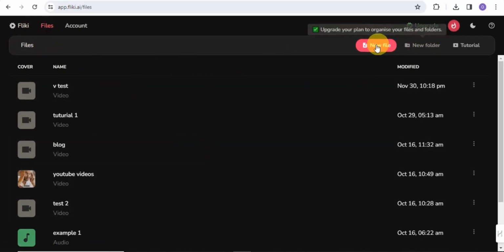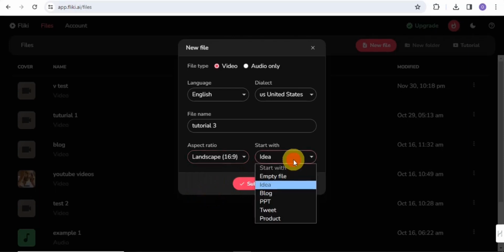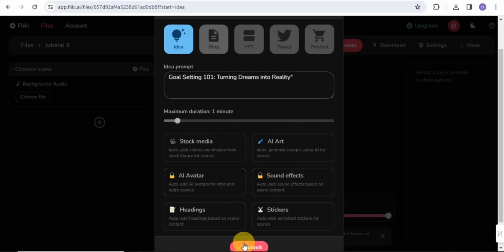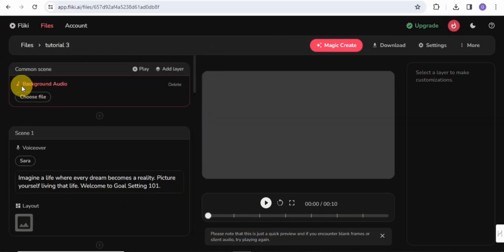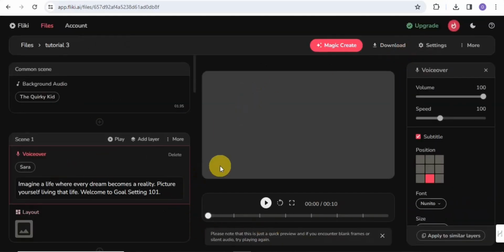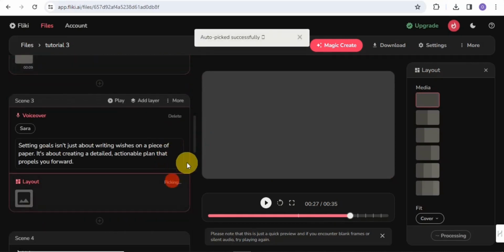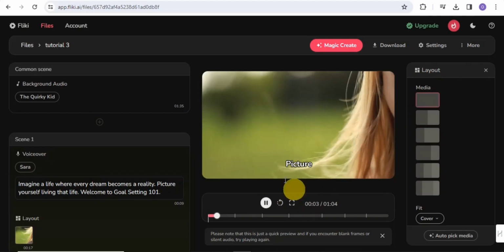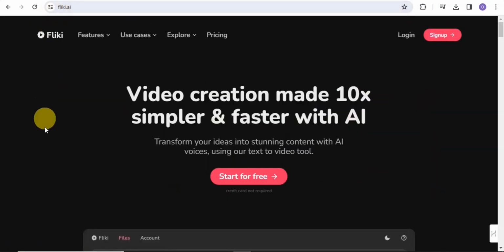Fliki AI Review And Tutorial: How To Make YouTube Videos Fast And Free With AI